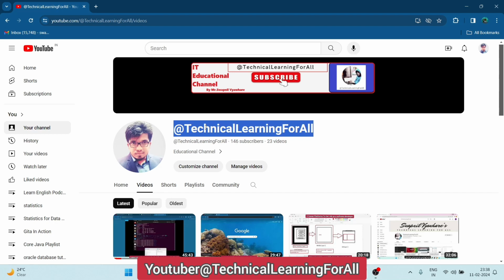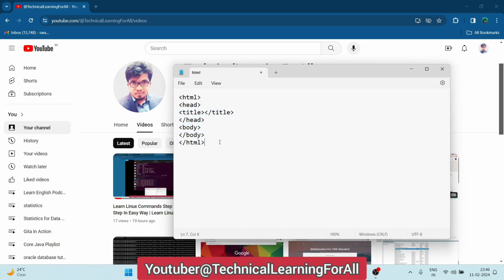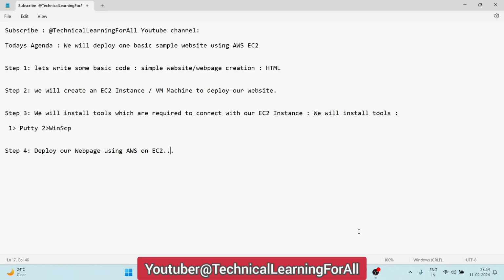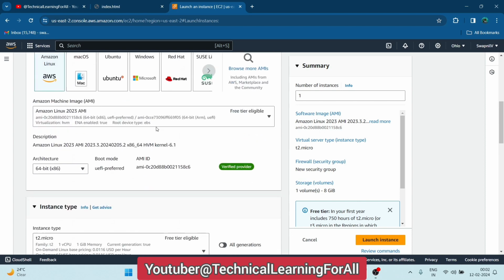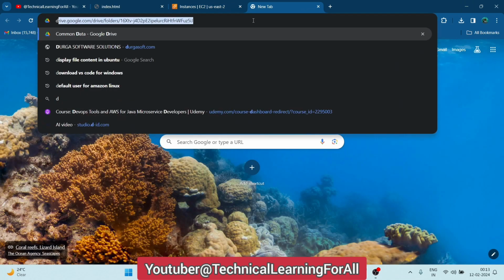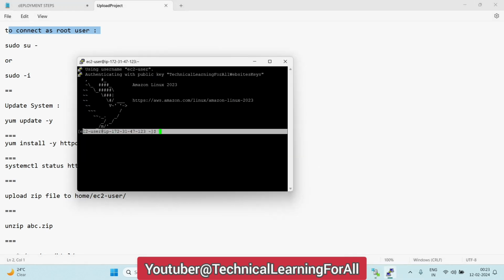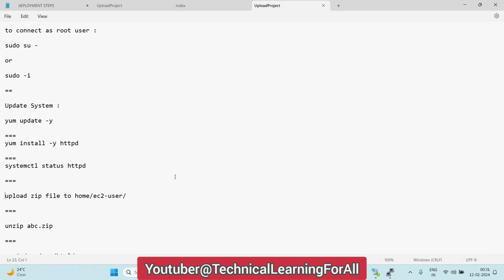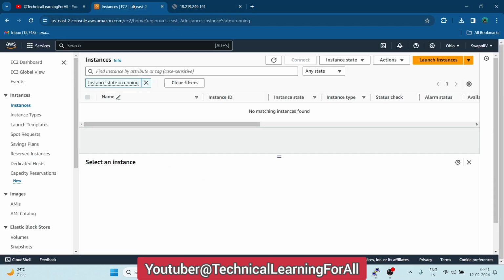Deploy Your Personal Website On AWS EC2 Instance | Host on EC2 | live deployment step by step